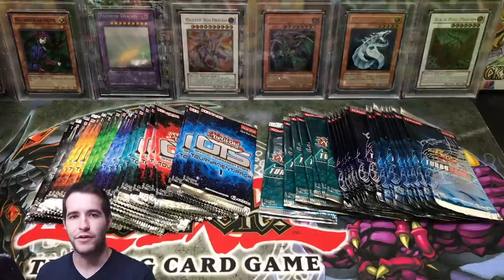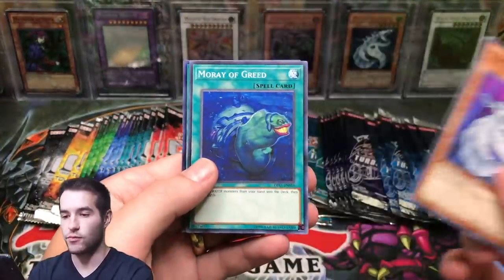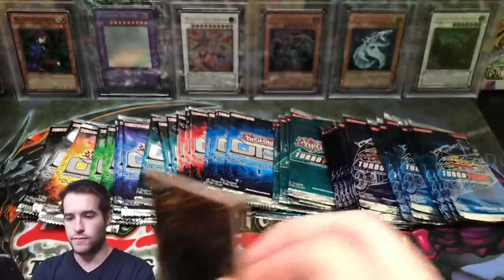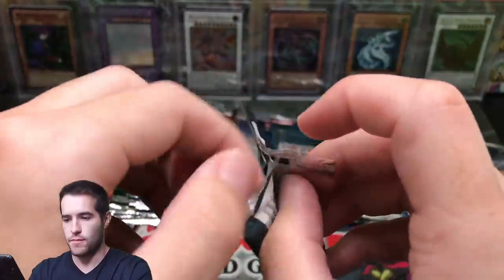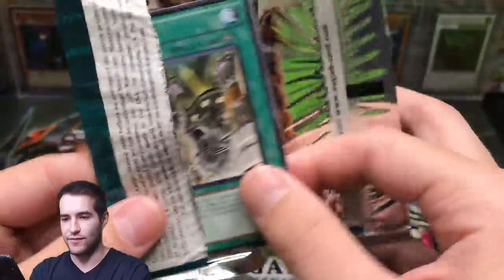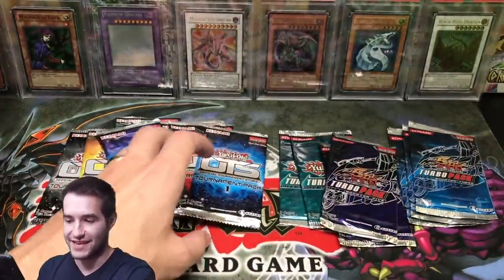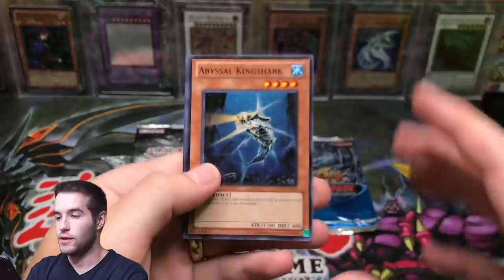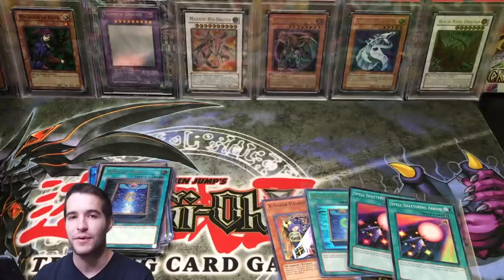WHAT A PULL! *EPIC* OTS & Turbo Tournament Pack Yugioh Cards Opening!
1) Like the video!
3) Answer the question at the beginning of the video in the comments!

EBAY LINK!

In today's video I will be opening OTS and Turbo Tournament Packs! This will be a head to head pack battle between these two eras of Yugioh tournament packs!